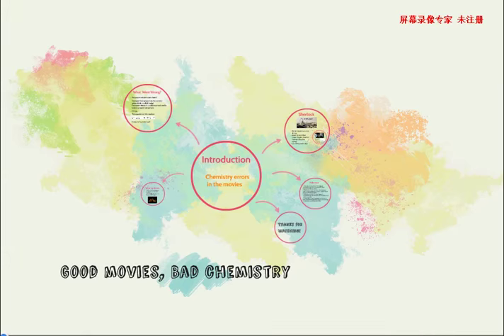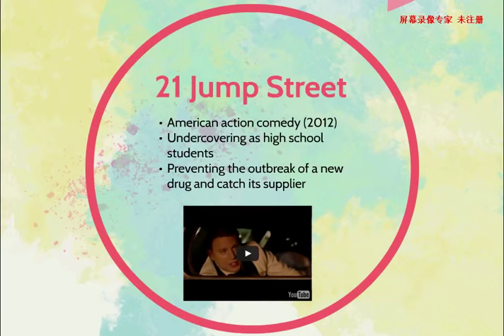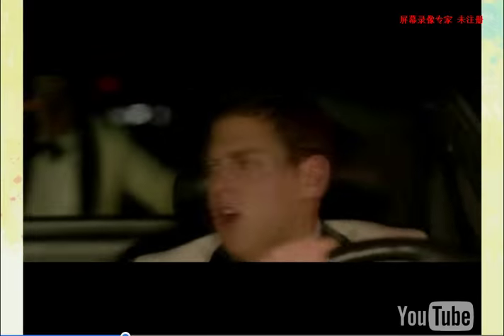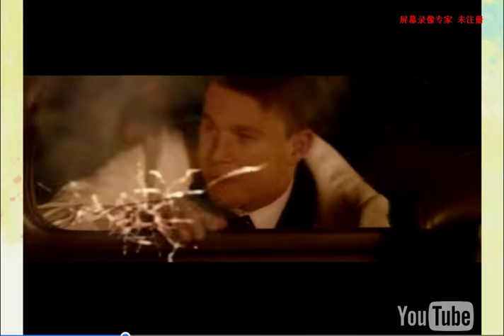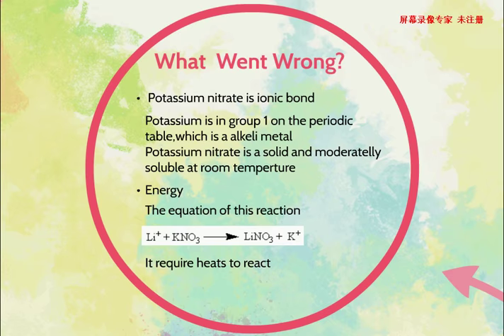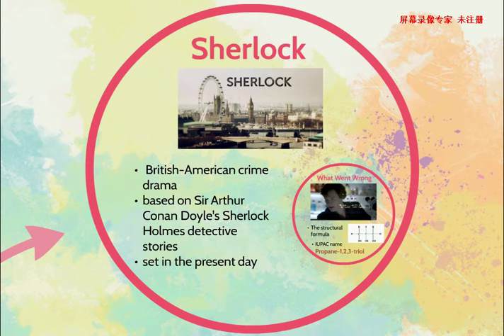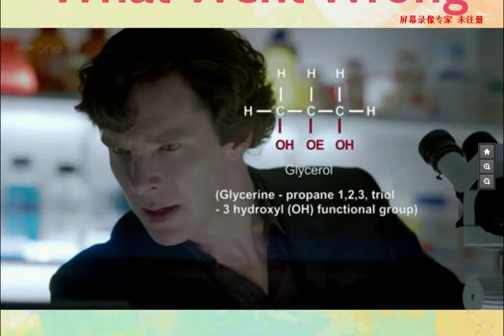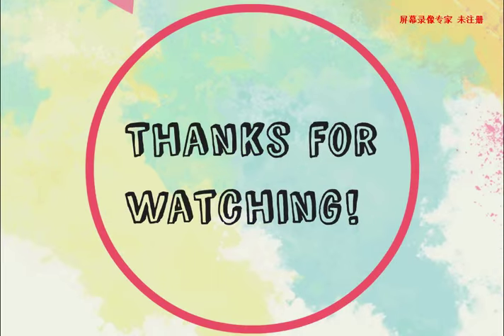Good Movies, Bad Chemistry - Mengyi Li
Chemistry presentation for CHE-10050
Produce by Mengyi Li